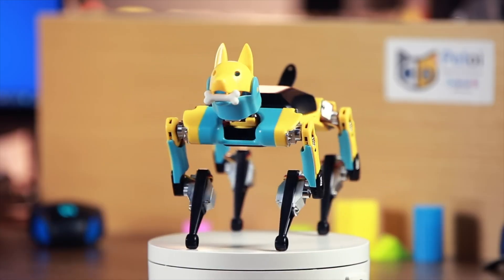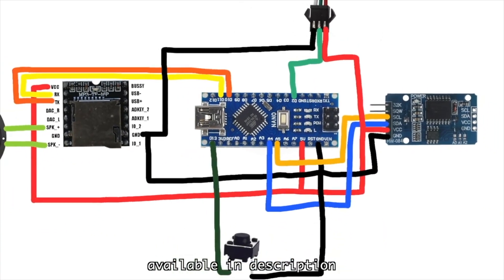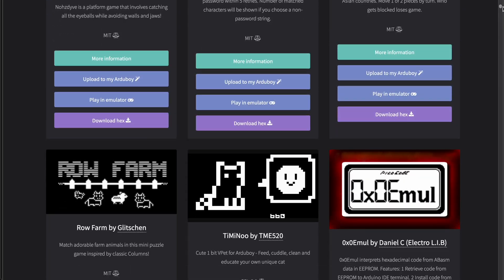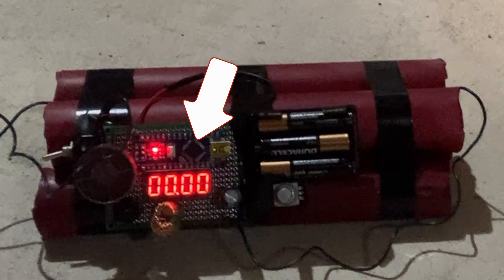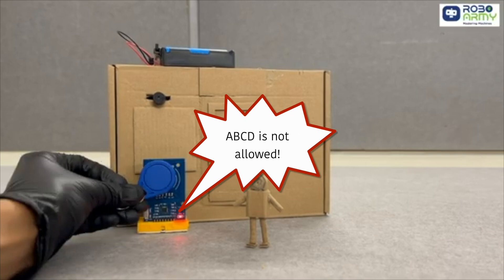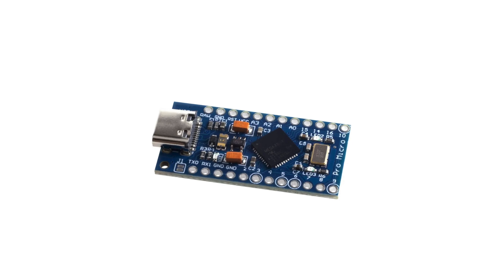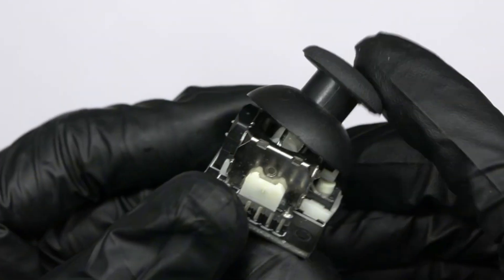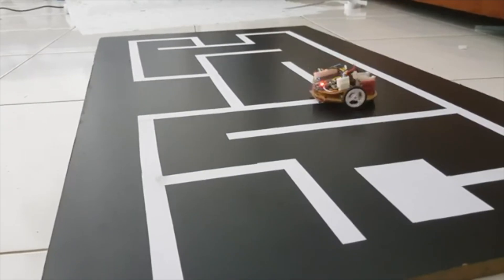Top 10 Arduino Projects to Learn in 2025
Here are 10 AMAZING beginner projects that will help you learn Arduino in 2025. And once you make them, you'll have all this awesome stuff to show off too!

PROJECTS

01. ROBOT DOG

03. ARC REACTOR

04. MINI ARCADE MACHINE

07. DIY AMBIENT LIGHTS

10. LINE FOLLOWING ROBOT